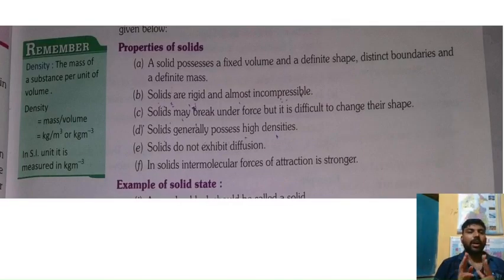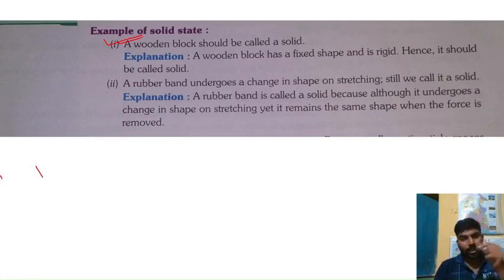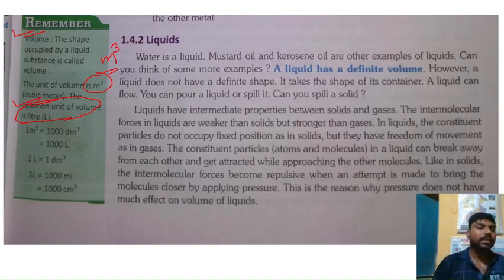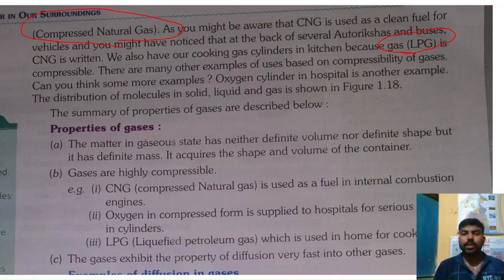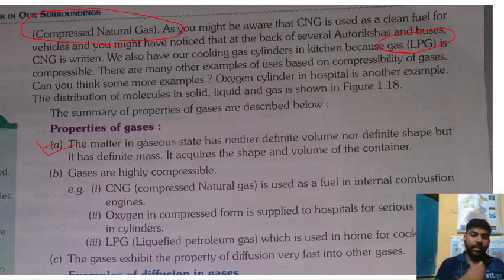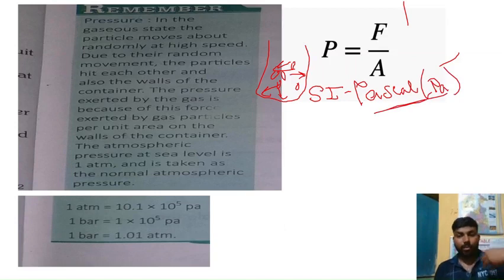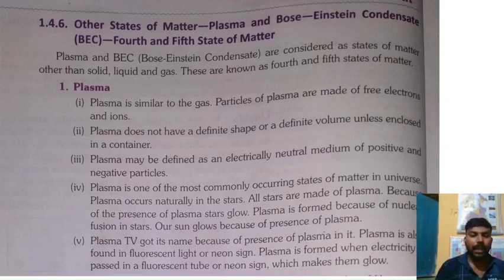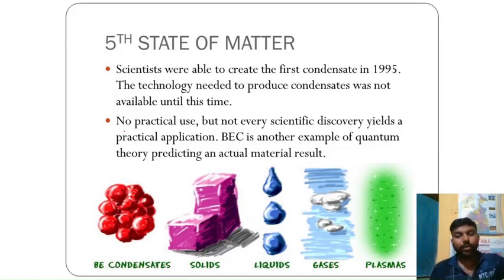Matter in our surrounding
we are discussing about different states of matter and their properties, examples.